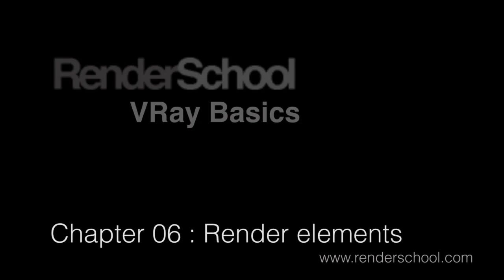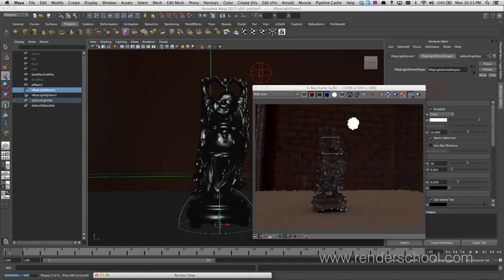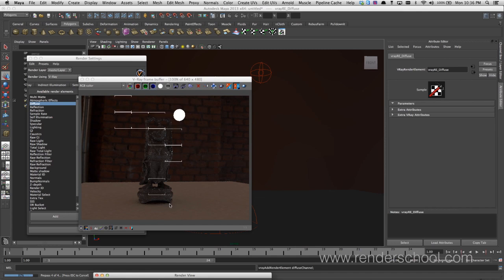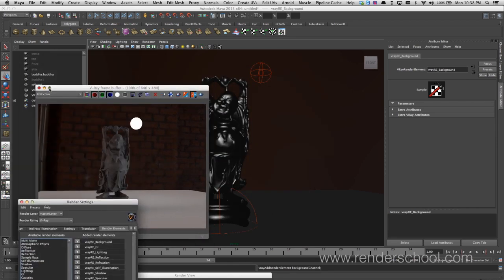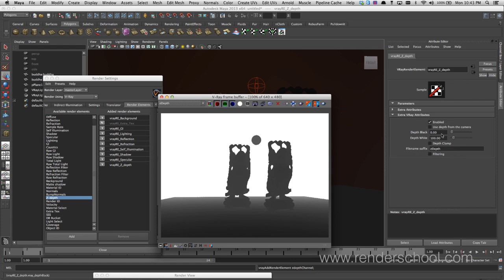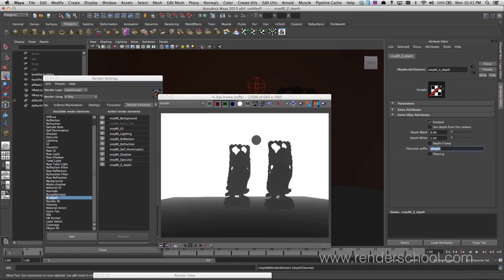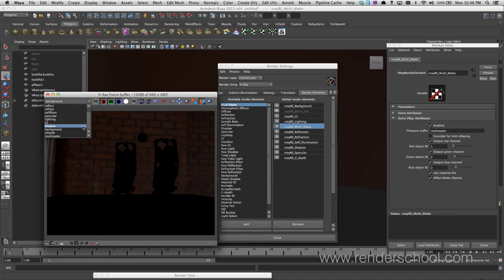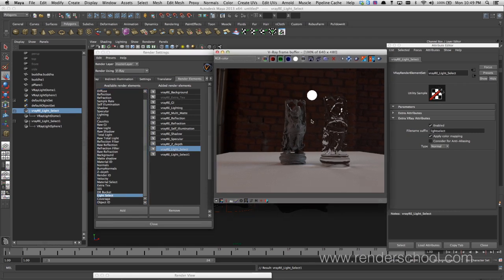06 VRAY for Maya Rendering Tutorial Series for Beginners - Render Elements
06 VRAY for Maya Rendering Tutorial Series for Beginners -  Render Elements

In this Vray for Maya Rendering Tutorial series for beginners you will cover the very basics of vray rendering inside maya.

You will cover the following very important topics;
- Linear Workflow to get your renders look realistic
- Render Sampling
- Vray Lights
- Vray Materials / Shaders
- Global Illumination / GI
- Render Elements that will help your composting process
- Environment Overrides
- Vray Sun and Sky

Once you finish this series you should have no problem with diving into more advanced rendering techniques with vray inside maya.

This series was created by Peter Hartwig from renderschool.com so make sure you check out his website for more !